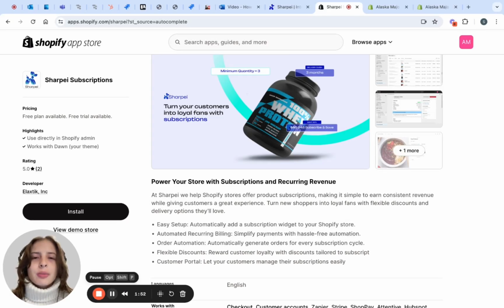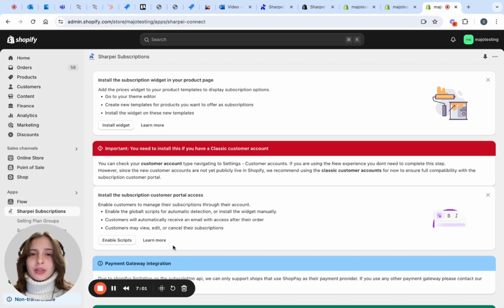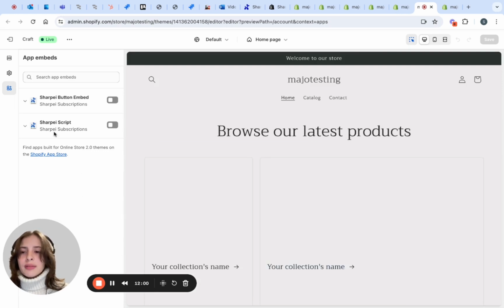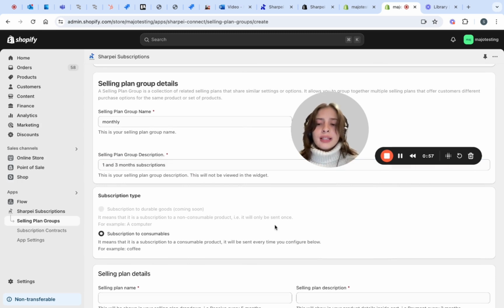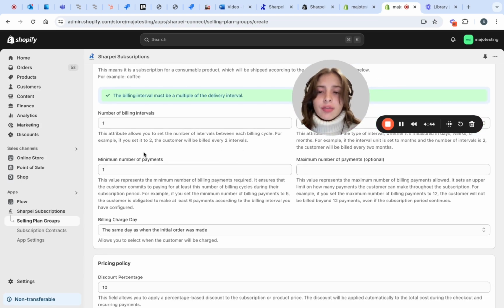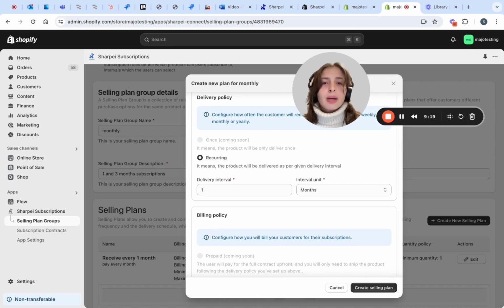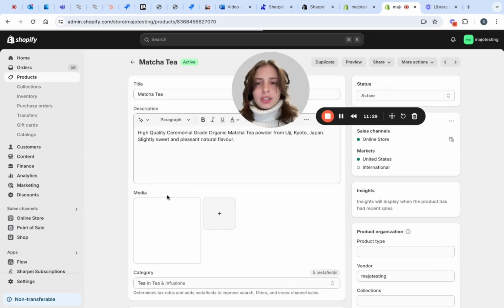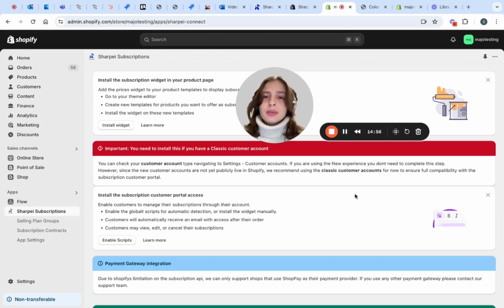How to install Sharpei App in your Shopify Store | Boost Revenue with Subscriptions 💡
Turn one-time customers into recurring revenue streams with Sharpei! 🚀
In this video, we’ll guide you through the step-by-step process of installing the Sharpei app on your Shopify store. Start building predictable revenue with flexible subscription plans today!

Why Sharpei?
✨ Build custom subscription models tailored to your business needs.
📊 Track growth and retention with advanced analytics.
🔗 Seamlessly integrate with your Shopify store for effortless management.
🙌 Enjoy responsive support every step of the way.
💡 Perfect for businesses ready to grow through subscriptions, Sharpei is your ultimate tool for creating long-term customer relationships and boosting revenue.

📥 Download the Sharpei app now on the Shopify App Store and unlock the power of recurring revenue